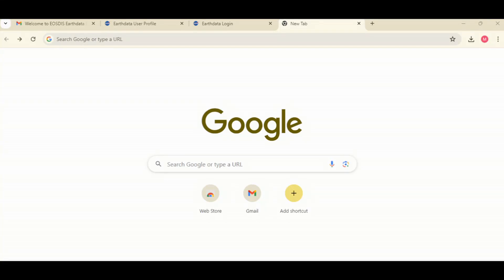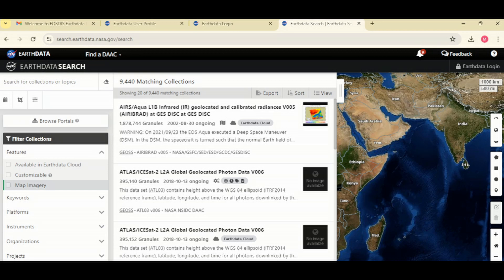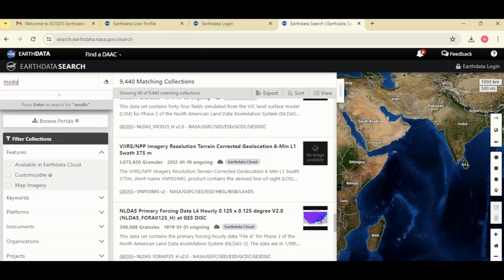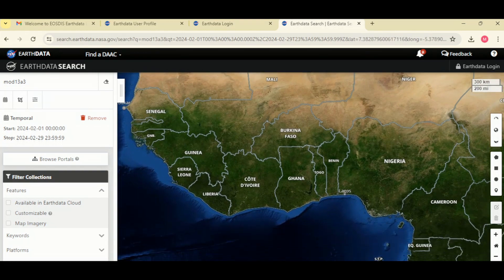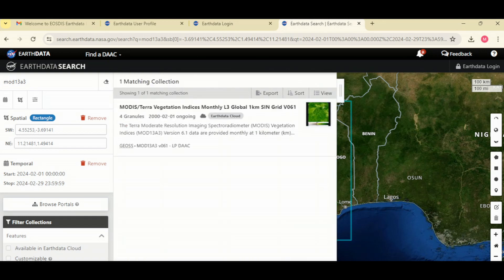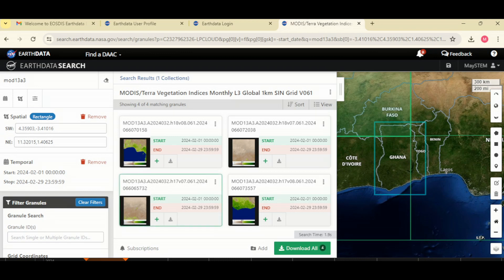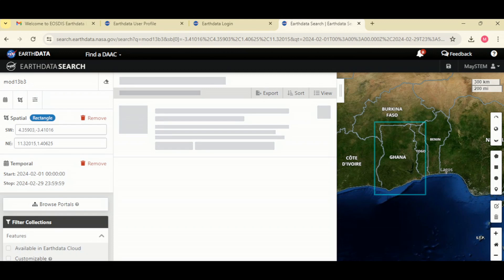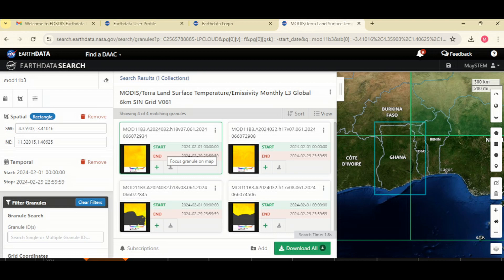How to download data from NASA Earth Data